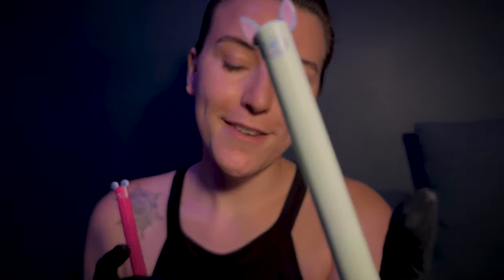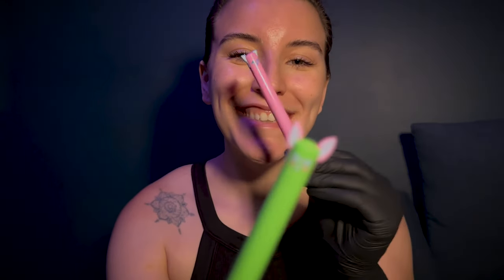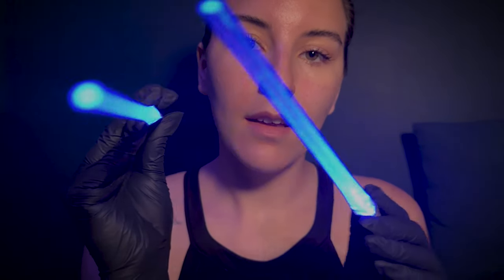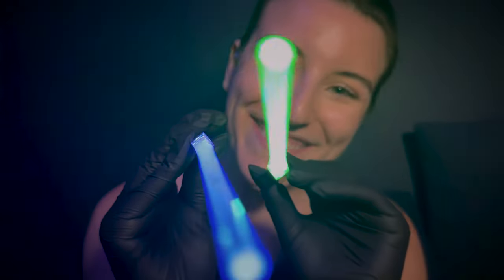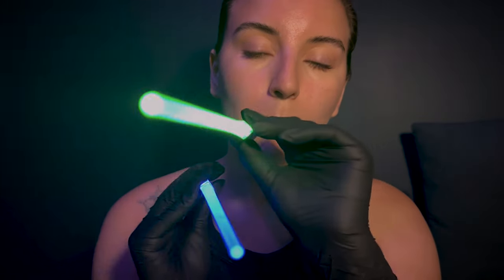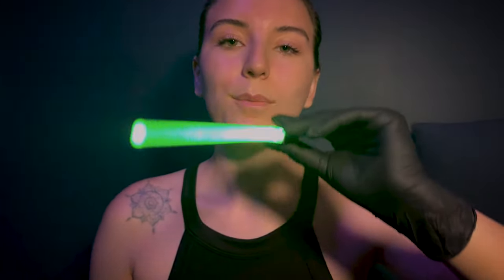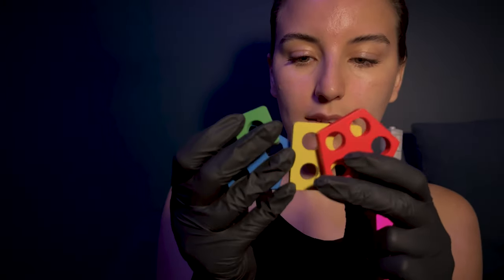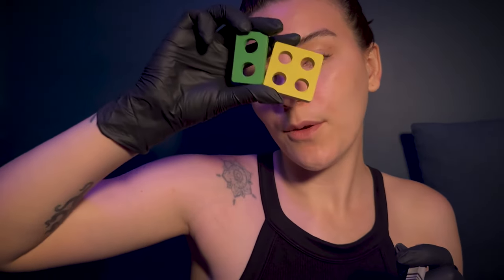ASMR Follow My Simple Instructions for Sleep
Second Channel:  @zensounds_asmr